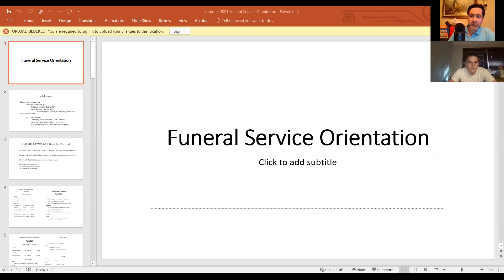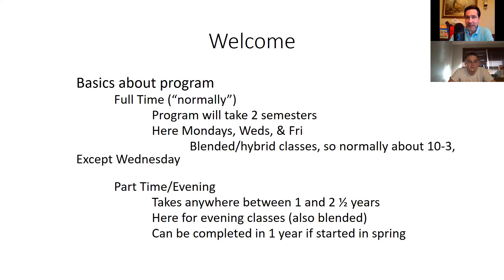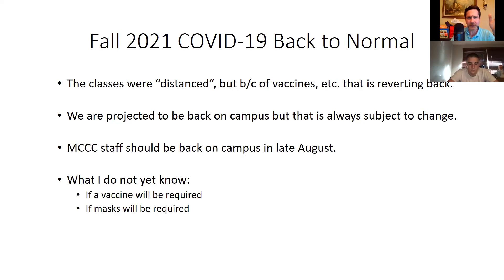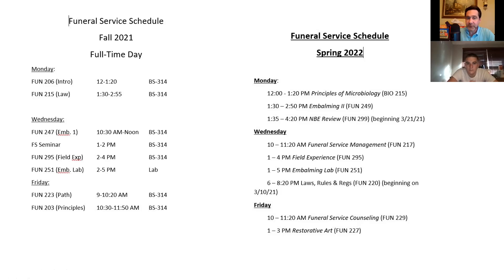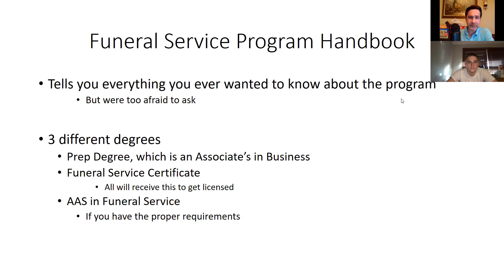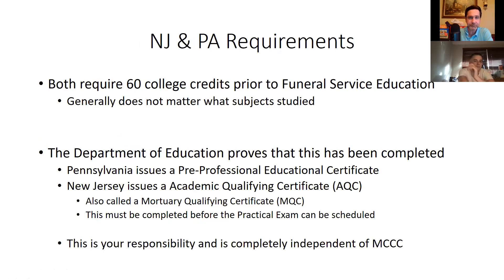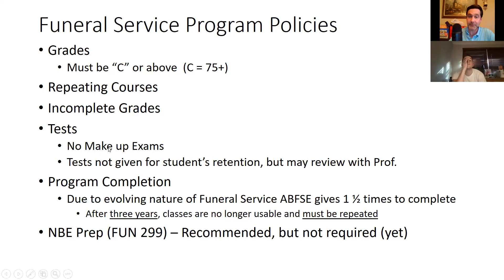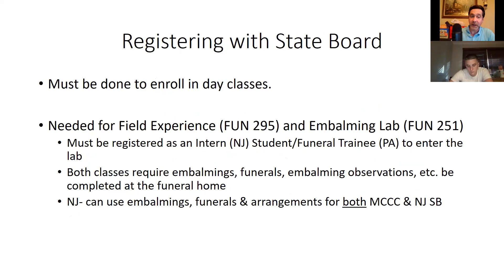Funeral Service Orientation 8 5 21